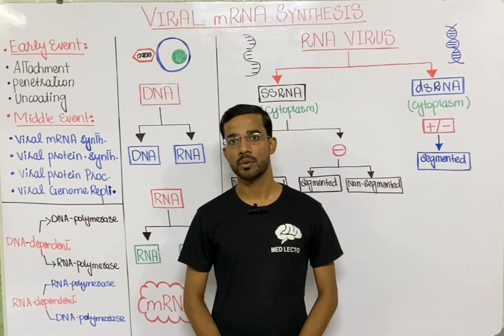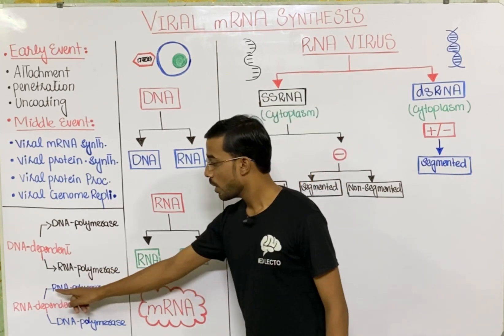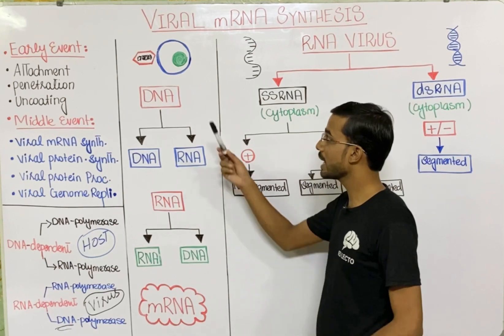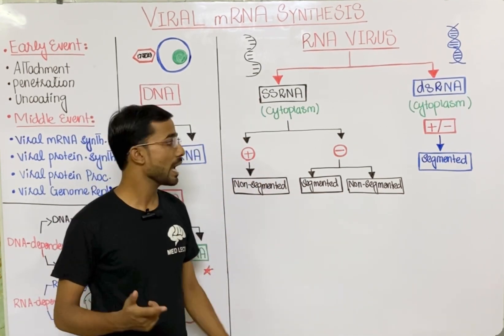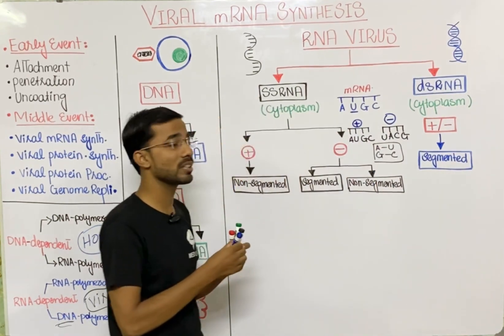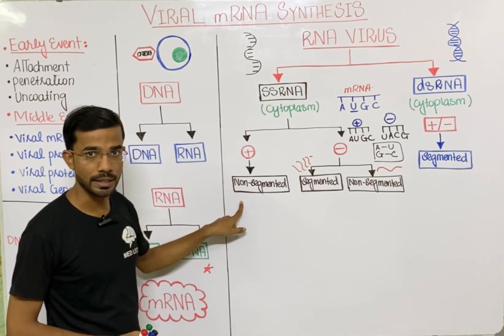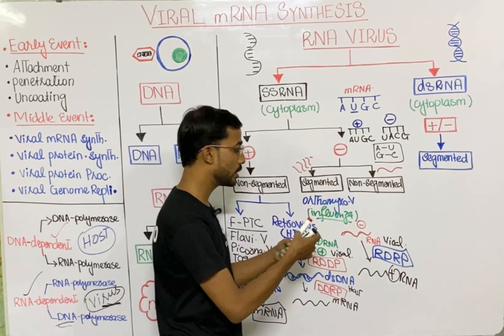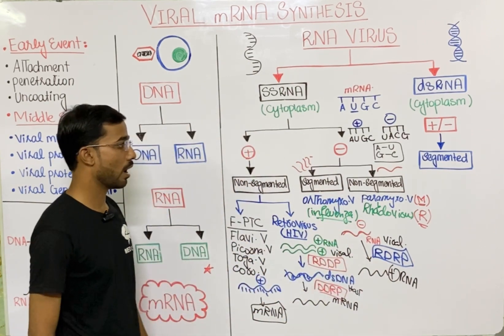Viral mRNA Synthesis | RNA Viruses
The mRNAs are made by virally-coded RNA polymerase packaged in the virion. The RNA is capped and methylated by virion packaged enzymes. It is then extruded from the vertices of the capsid. The mRNAs are translated and the resulting viral proteins assemble to form an immature capsid